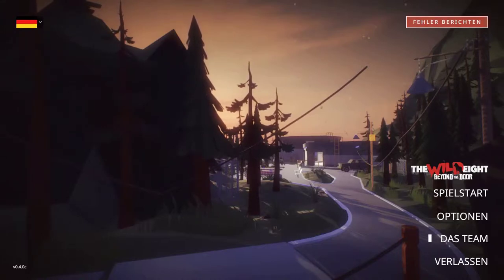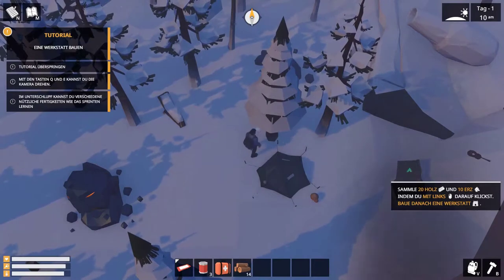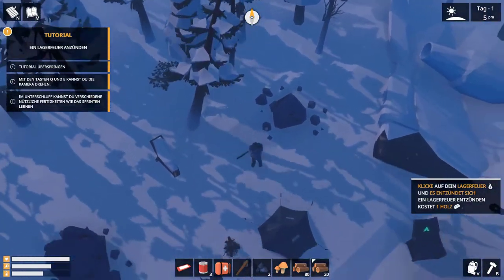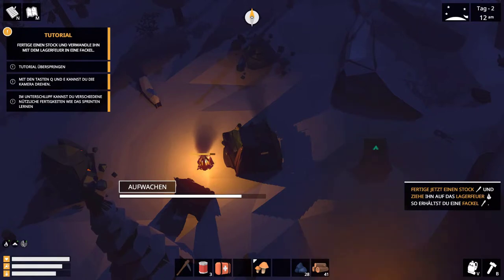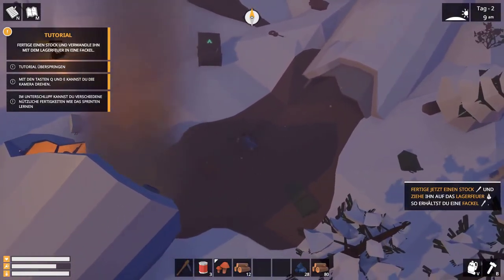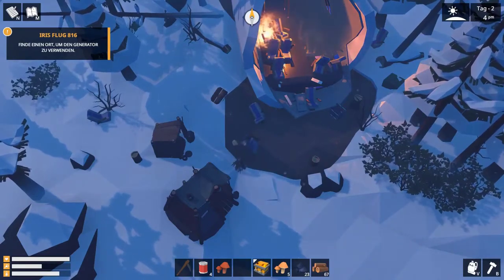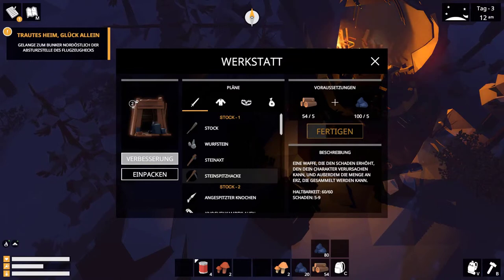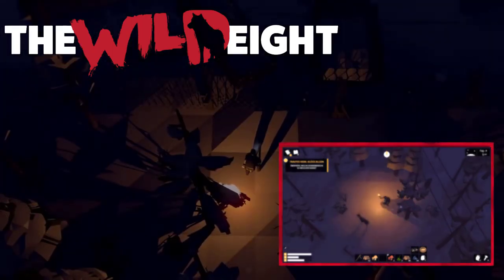Eisiges Erwachen #001 - The Wild Eight - [GER/HD]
The Wild Eight ist ein gnadenloses Survival-Spiel – es spielt in Alaska und steckt voller Mysterien und Gefahren. Erforsche, jage und fertige Gegenstände zusammen mit deinen Freunden oder zufällig ausgewählten Spielern online. Bist du tapfer genug, um diesen Albtraum zu überleben?

► Wenn Ihr das Spiel untersützt könnt Ihr hier gerne Über Steam zugreifen◄